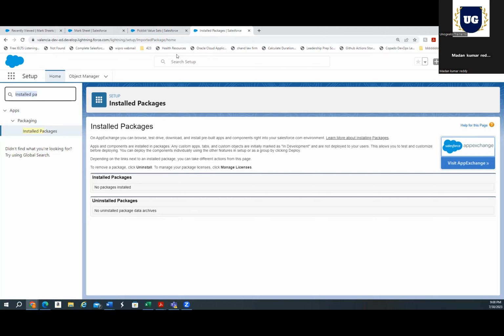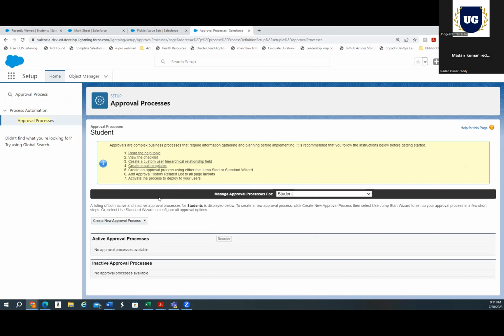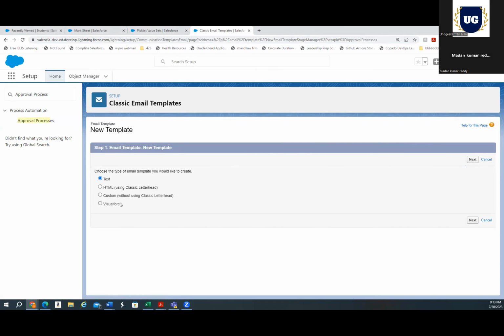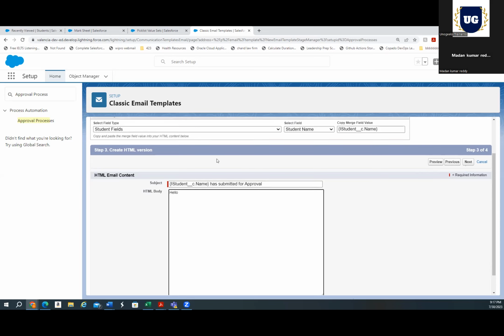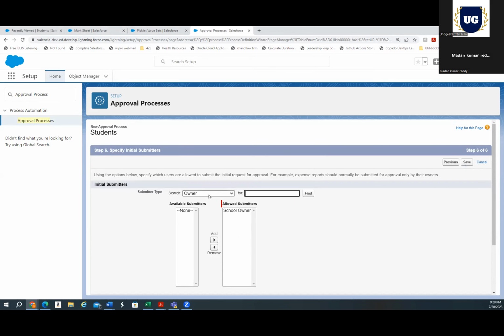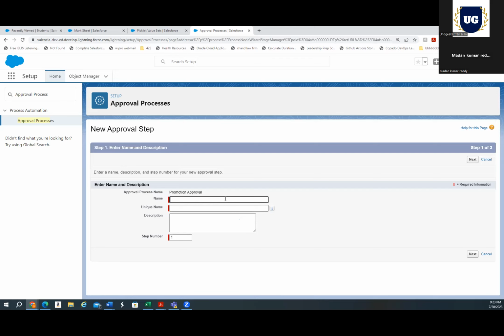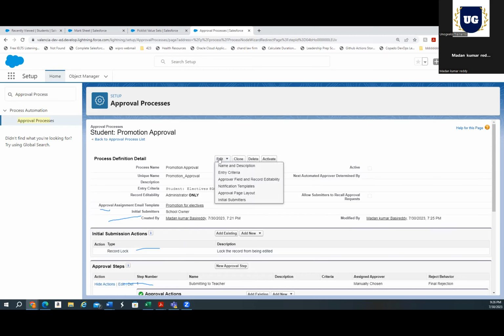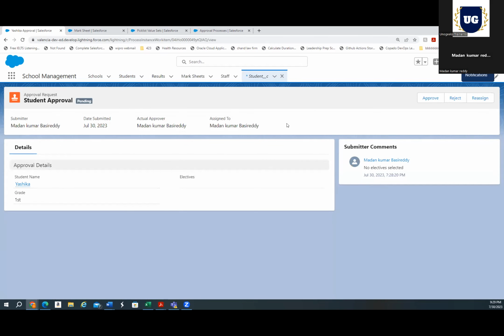Salesforce Approval Process | Salesforce Training and Job Placement | Salesforce Admin Developer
Click 'Show More' to expand ⬇⬇⬇⬇⬇⬇⬇⬇

Unogeeks is the No.1 IT Training Institute which delivers best in class training in Trending and In Demand IT Courses.